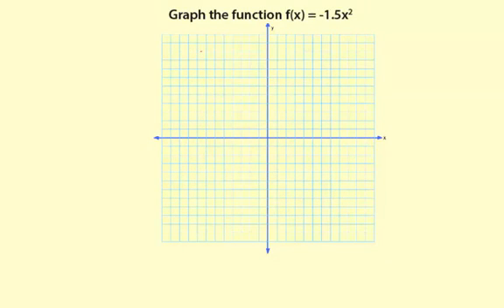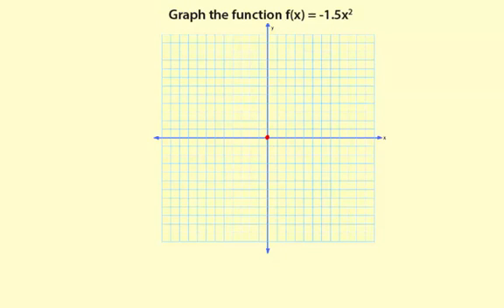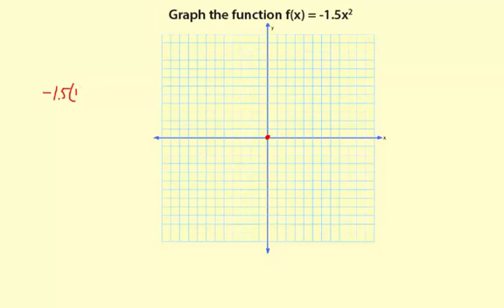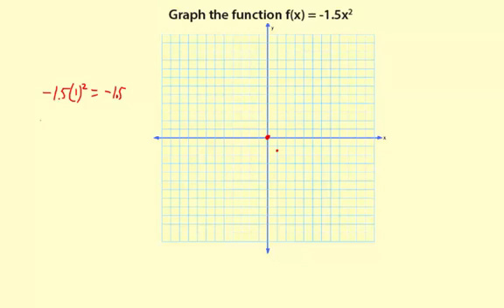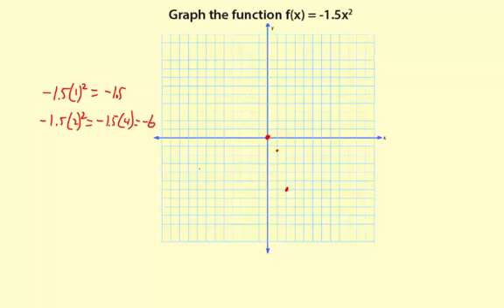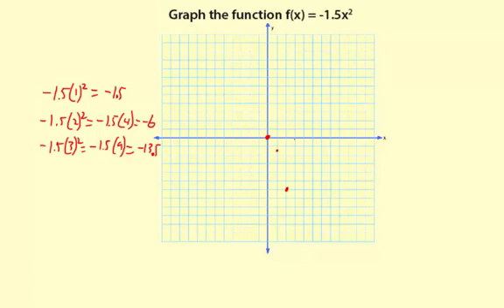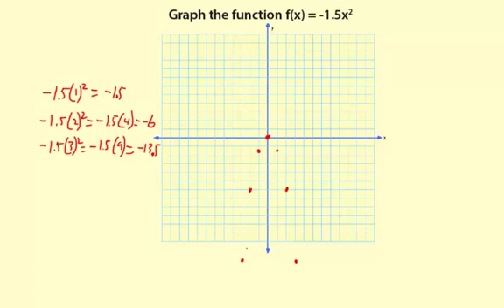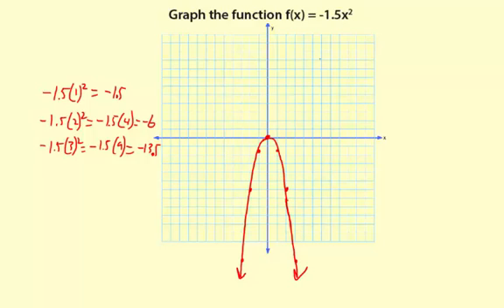09introQuad2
Graphing a quadratic function